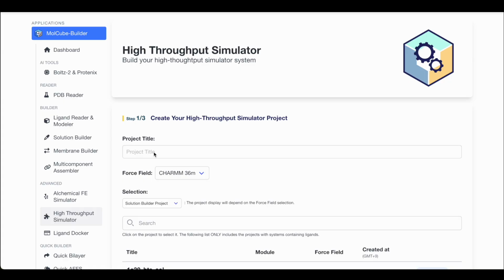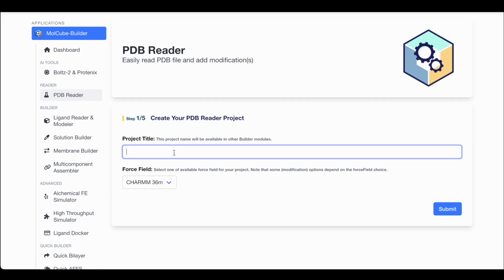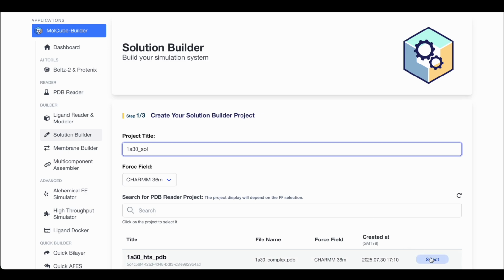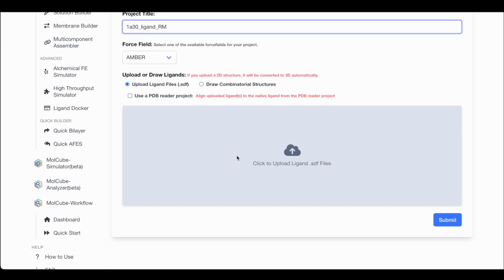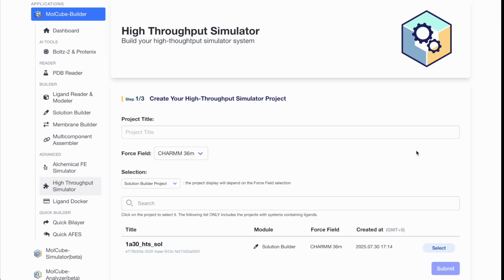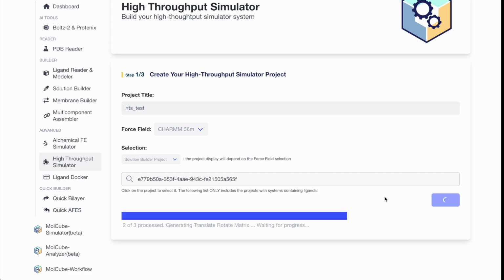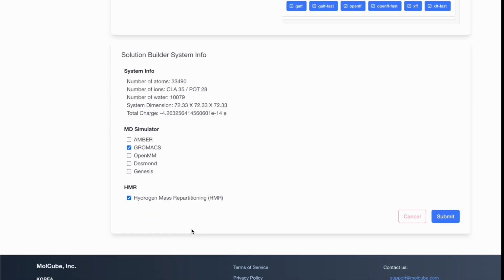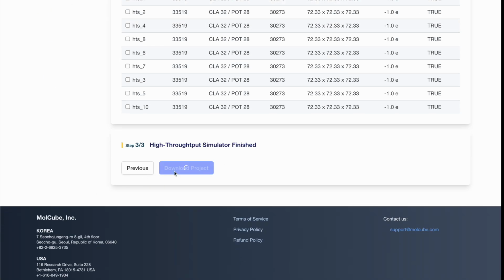09. High Throughput Simulator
Here is the High Throughput Simulator tutorial. Join MolCube apps to expand your research horizons!

Script :
HTS automatically prepares simulation systems of multiple protein-ligand complex structures in a high-throughput manner to facilitate structure-based drug design.

To use HTS, you must first complete the PDB Reader, Solution/Membrane Builder, and Ligand Reader & Modeler projects in advance.

In the PDB Reader step, you should prepare a reference protein-ligand complex structure that will serve as the basis for building multiple complex systems.

In the Solution/Membrane Builder step, you need to generate a solution or membrane system using the same force field as was used in the PDB Reader step.

In the Ligand Reader & Modeler step, you must not select the “Align uploaded ligand(s) to the native ligand from the PDB reader project” option.

Instead, you should upload ligand files that are already docked within the reference protein structure, and then generate force field parameters for them.

All three projects must be properly prepared to enable HTS to automatically generate simulation input files for multiple protein-ligand systems.

Now, when you actually start HTS:

In the first step, you enter the project title.

Next, you select the force field used in the Solution/Membrane Builder.

the list of completed projects will appear, and you can select the desired project and submit.

In Step 2, you select the force field option used in the Ligand Reader & Modeler project.

You can then choose the project generated with that option.

Next, you select the desired ligands from the uploaded list,

set the MD engine and HMR options, and submit.

Once all settings are complete,

you can review a table displaying information on the multiple complex systems generated from the uploaded ligands,

and download the MD simulation input files for each system.